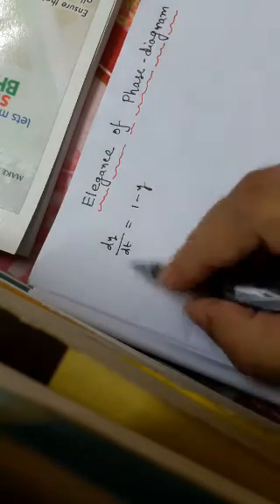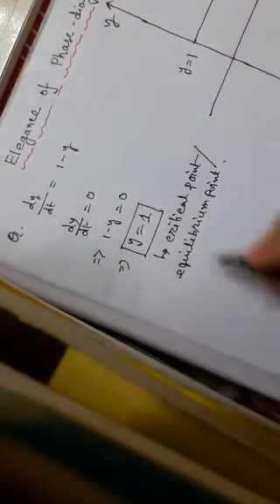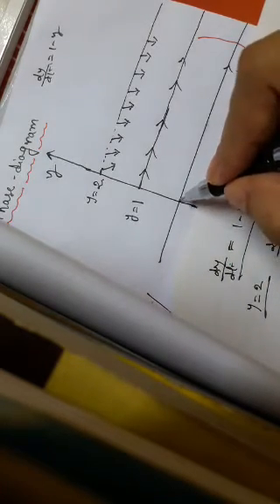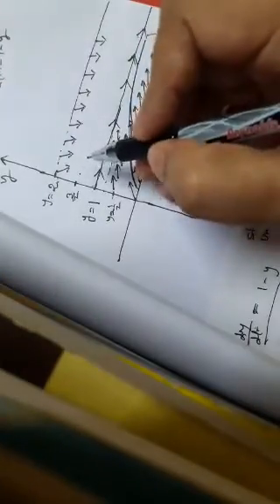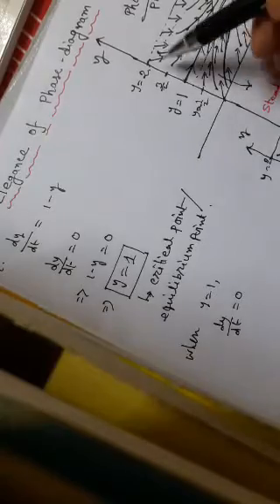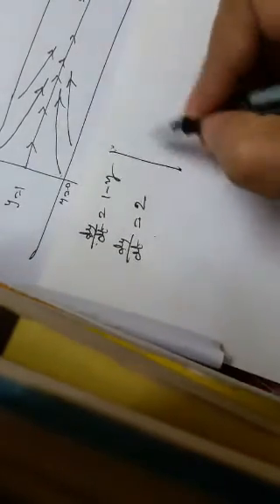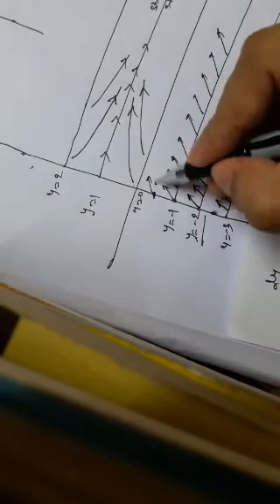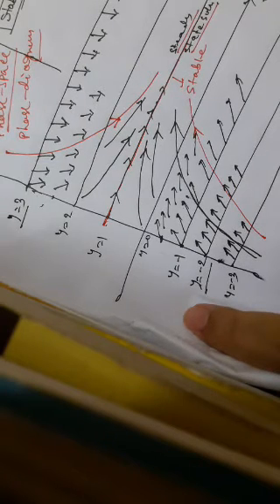Phase space 1